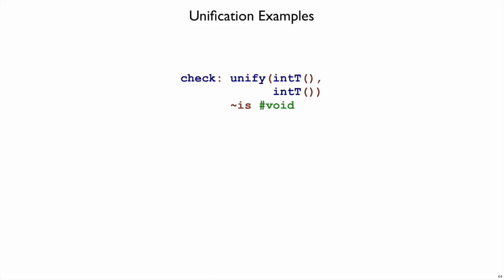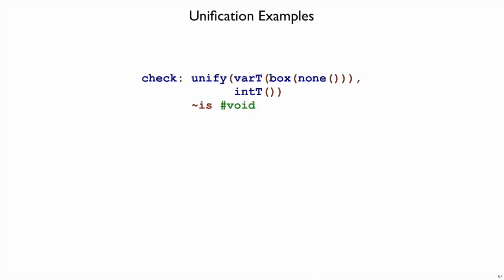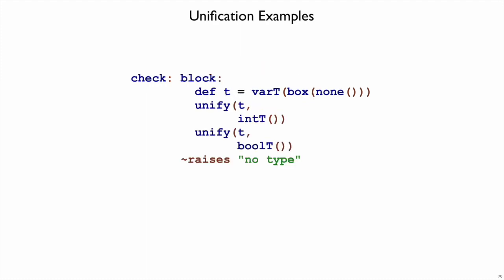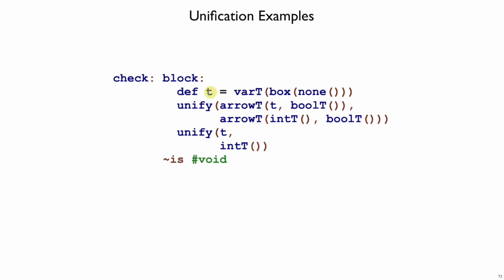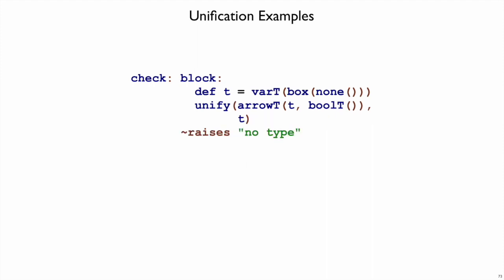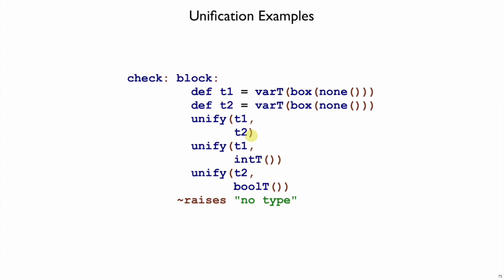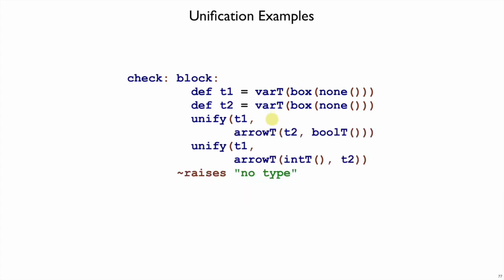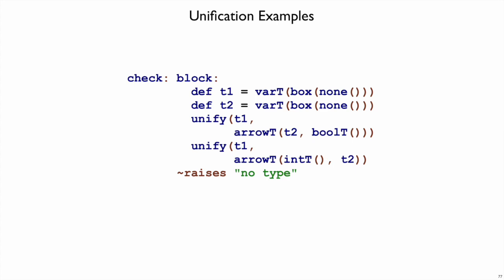Shplait Inference 7 - unify examples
Examples for the `unify` function.